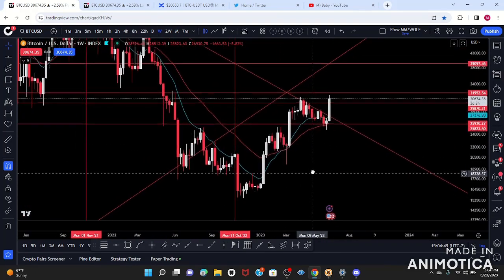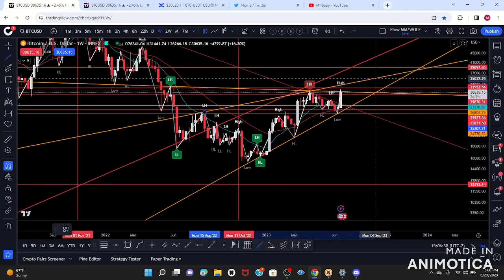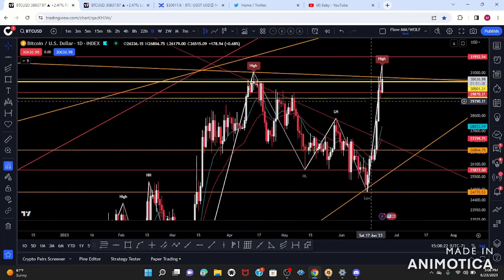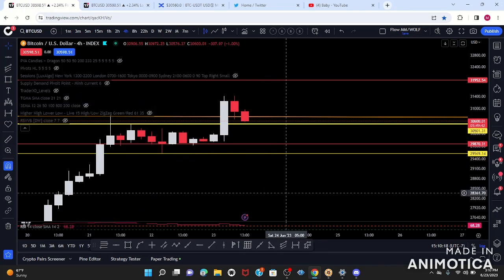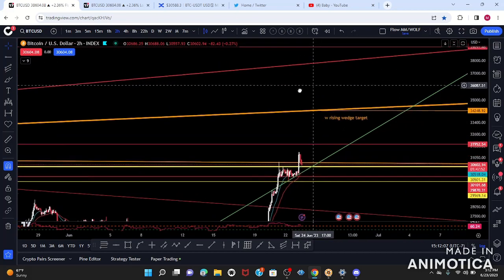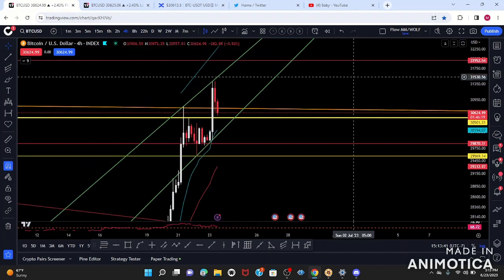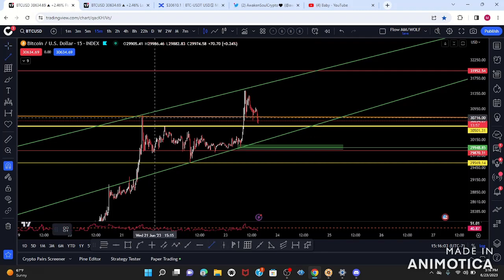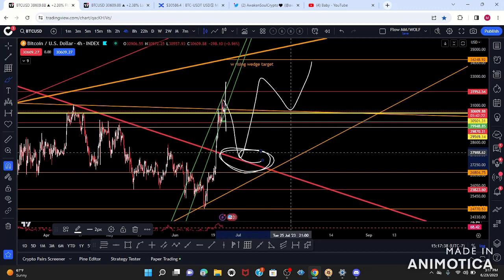Learn technical analysis from start to targets and set your next trade in Bitcoin.